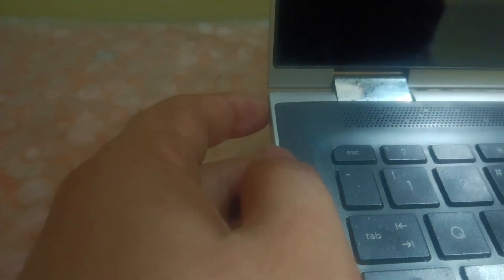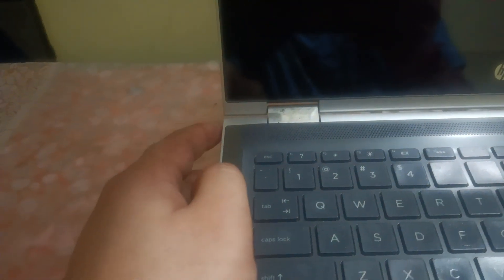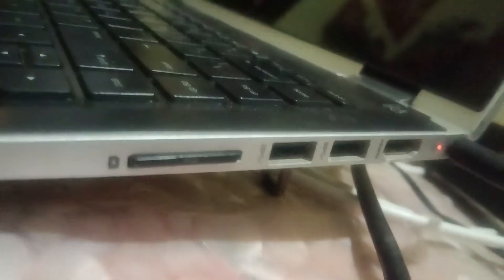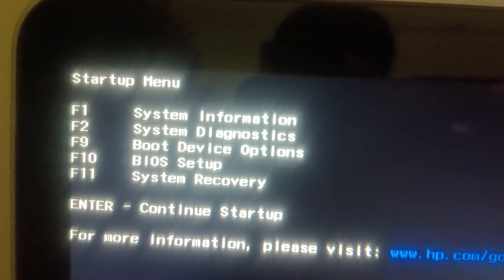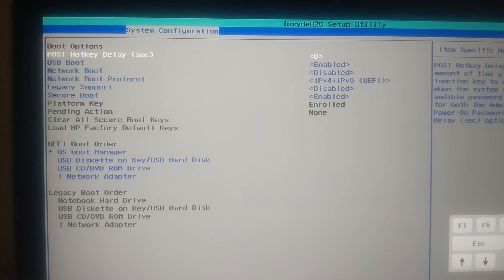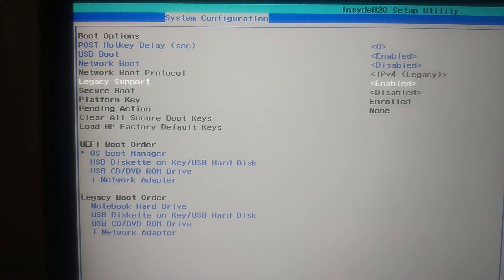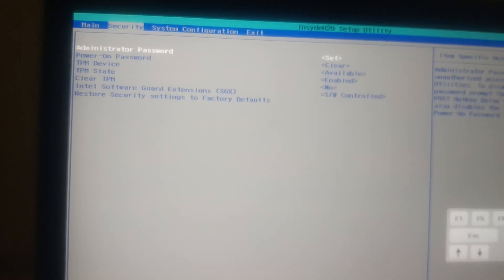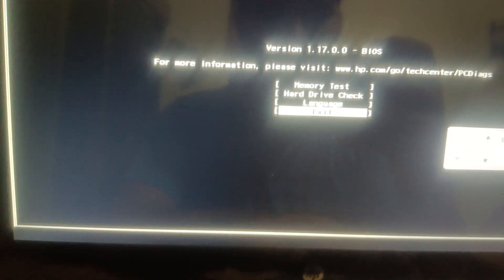HP Laptop Won’t Turn On Problem (✅2024) | No Boot/Power/Display/Stuck on Loading/Boot Loop In HP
✅ This instructions in this video tutorial can be applied  for  laptops, desktops, computers, and tablets which run the Windows 10 /11/7/8 systems.